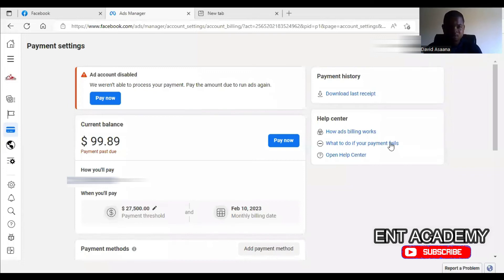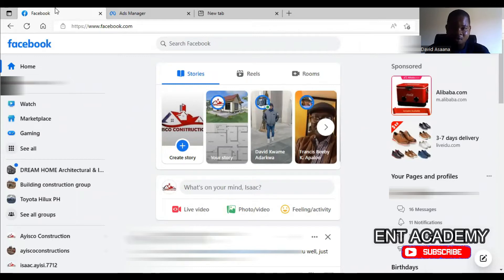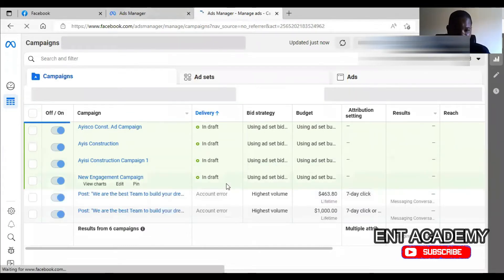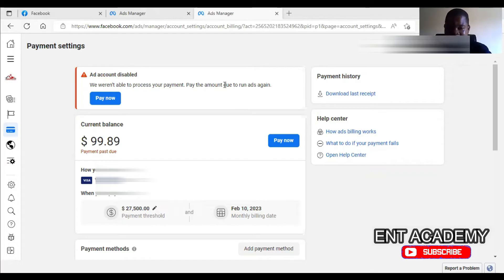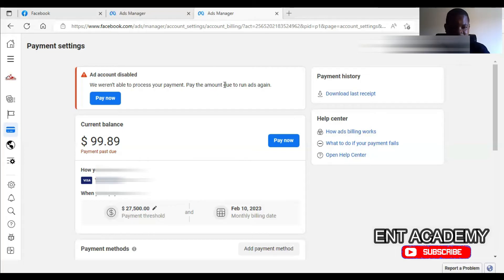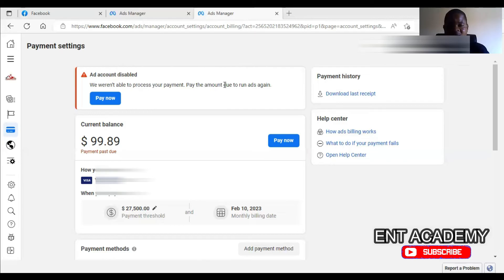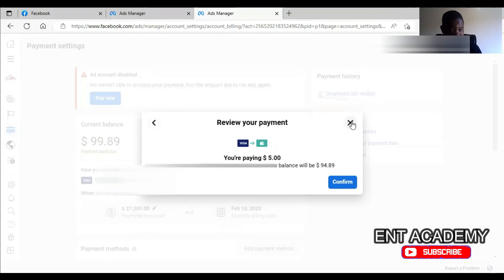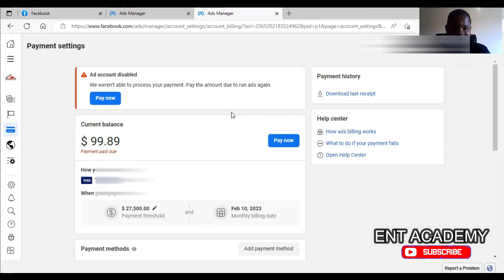Facebook ads payment failed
If your Facebook ads payment fails or you are told "we weren’t able to process your payment. try selecting or adding another payment method," this video will help you resolve it.
If you have further problems, comment and let me help you.
If you want to place an order for re-instatement of your account, If you want to place an order for re-instatement of your account, Message us on Telegram by following or follow (Fiverr) to place an order. OR
If you want to buy a new account, follow (Fiverr). Lastly If you want to book a zoom meeting for 1-on-1 guidance to get you back to business
Follow me on: